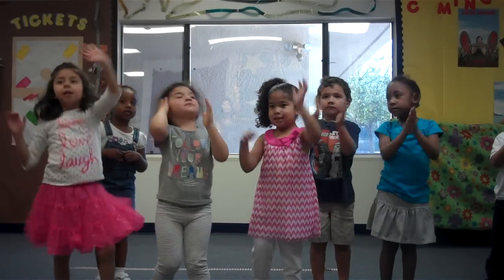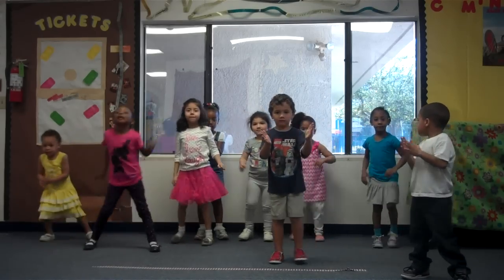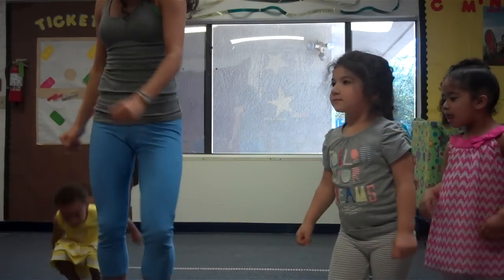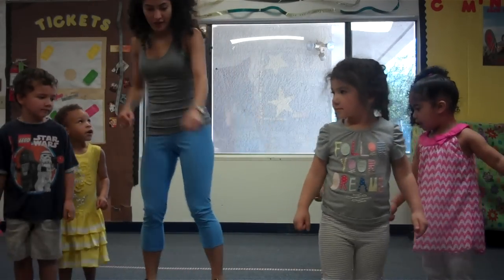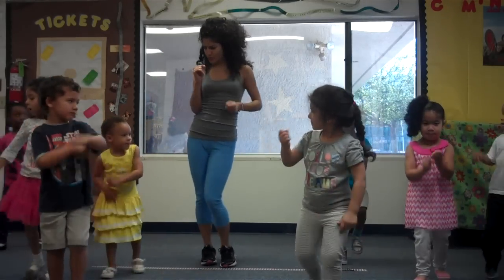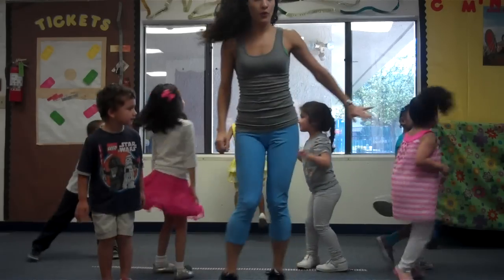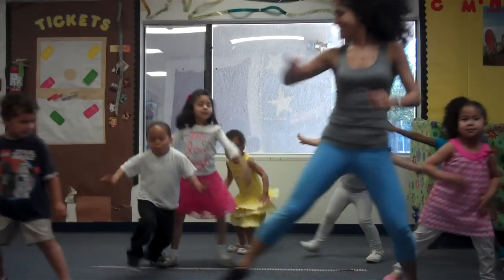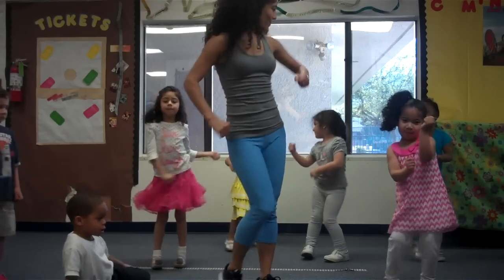AMNA Dance AAD Magnolia (March 14, 2013) Cha Cha Slide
855-678-AMNA